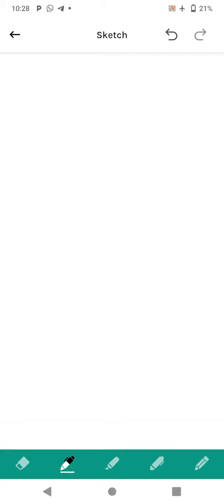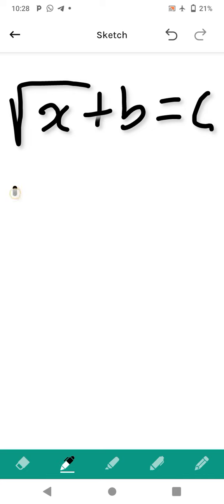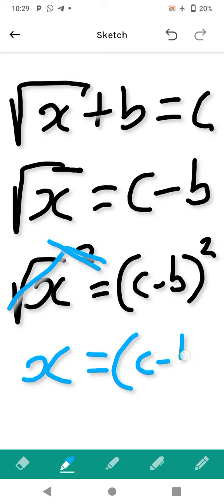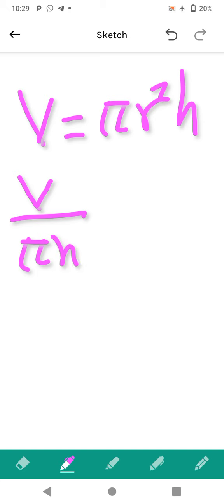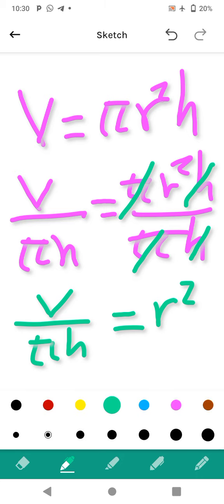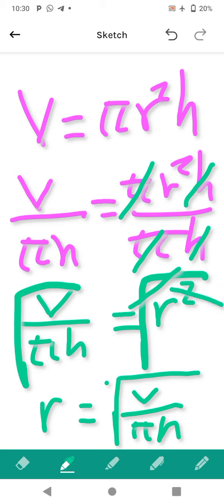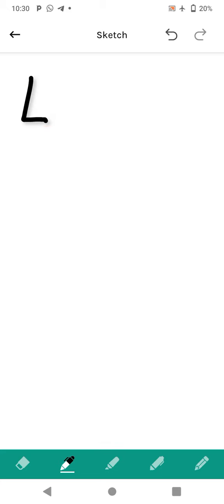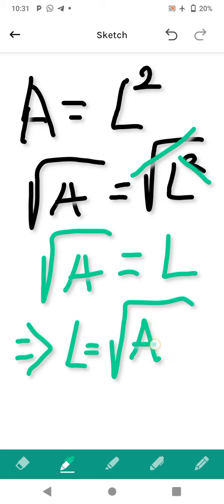Changing Subject of Formula